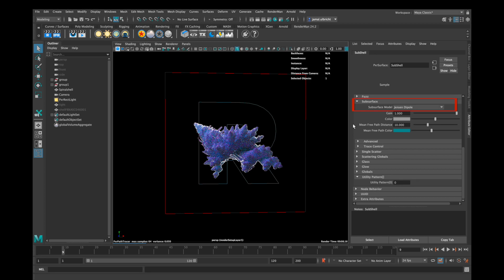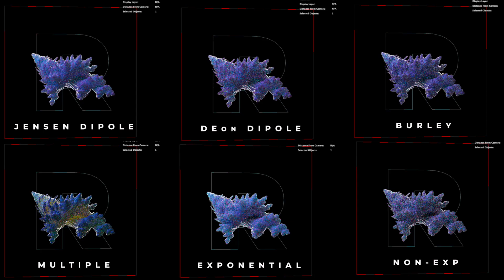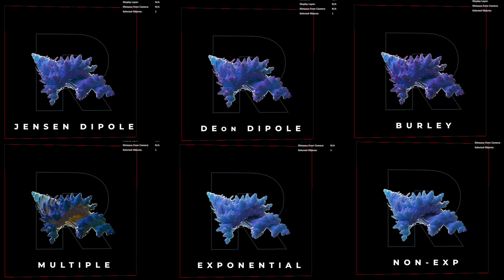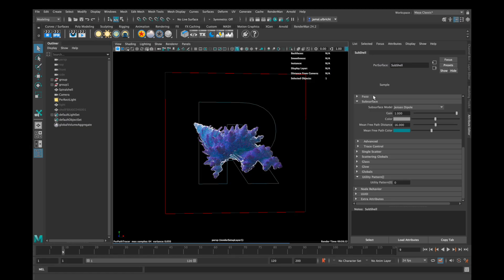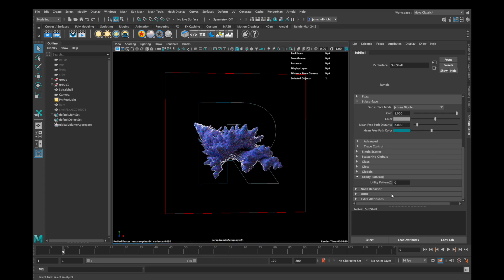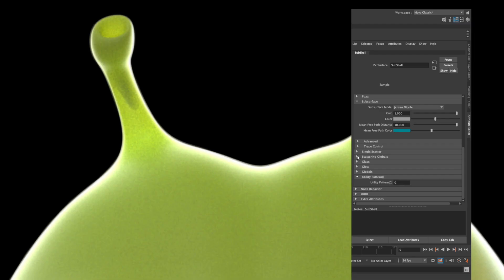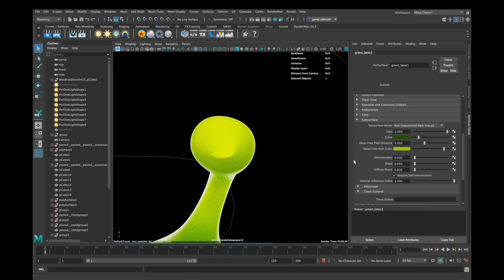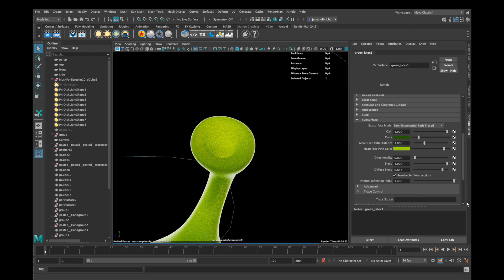Renderman - Subsurface Scattering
How Subsurface Scattering works in Renderman for Maya